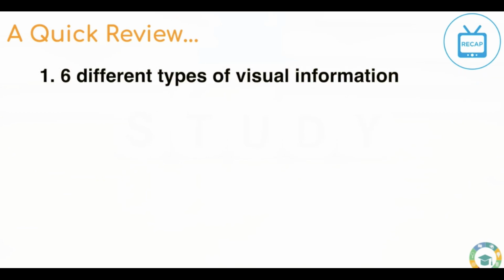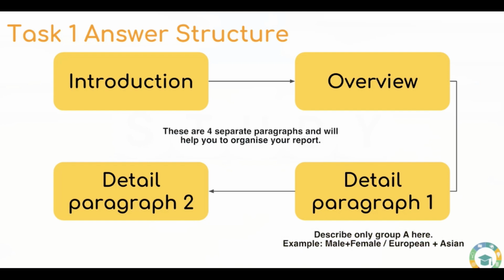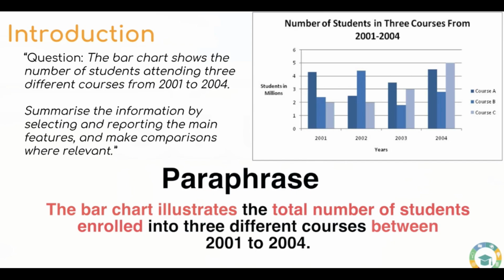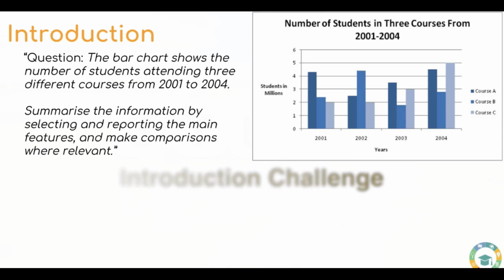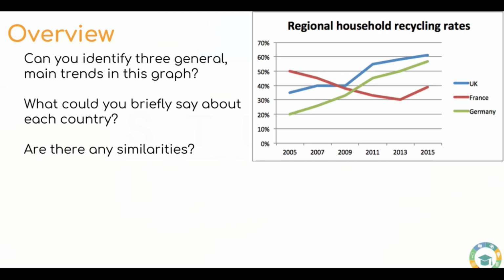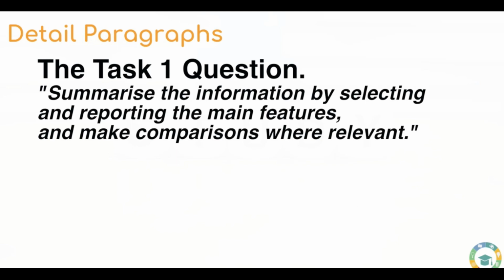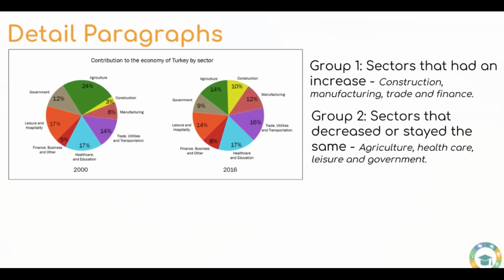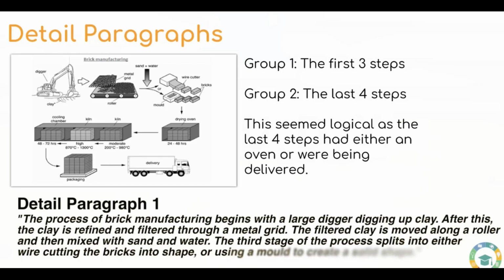How to structure your answer, Academic IELTS Writing Task 1